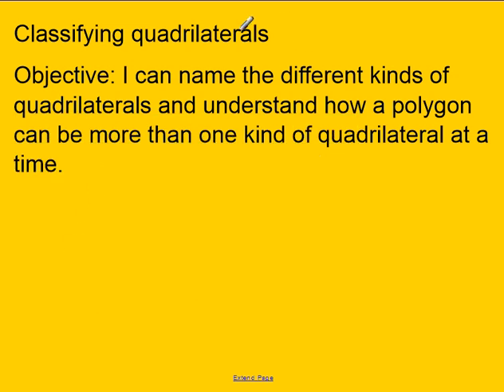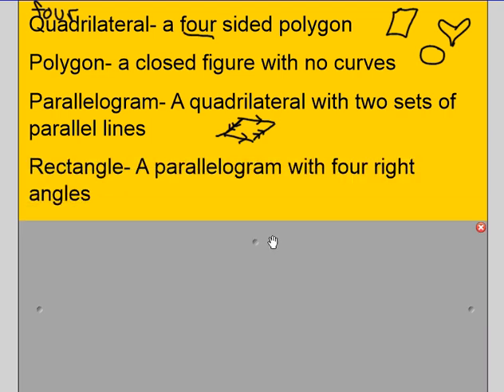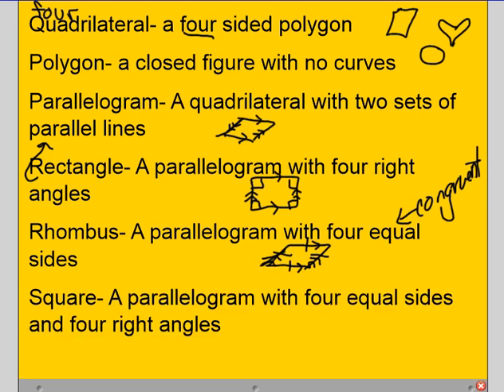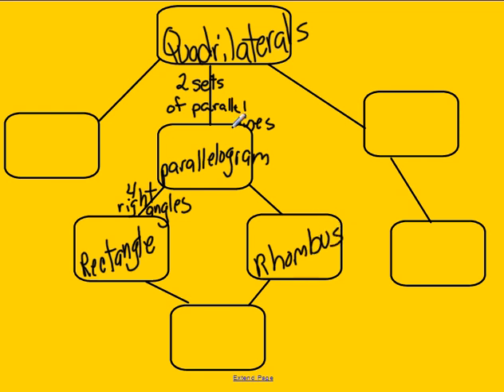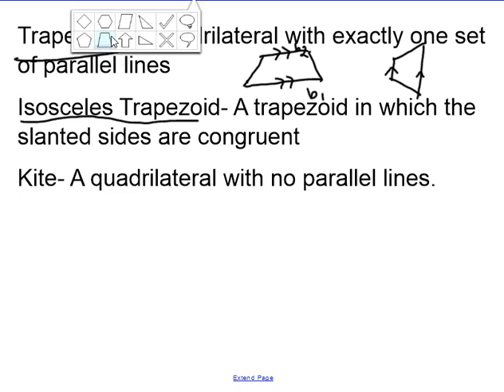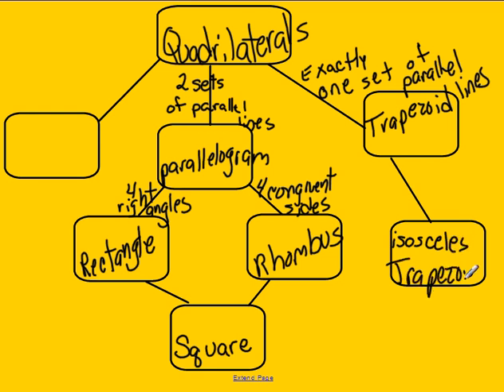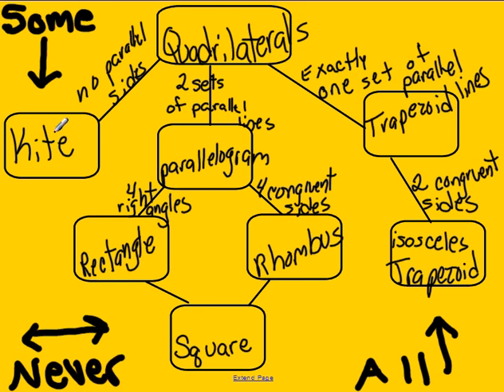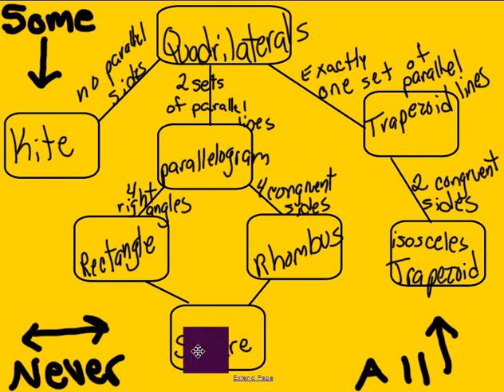3 17 Quadrilaterals